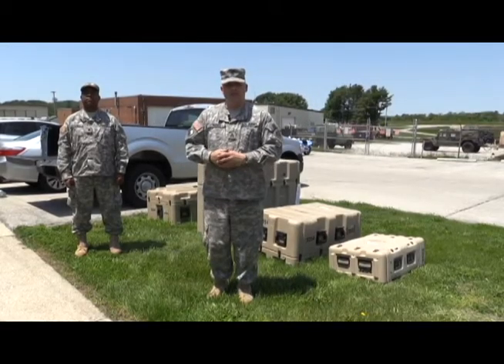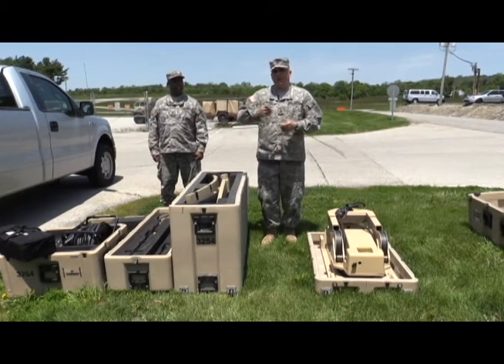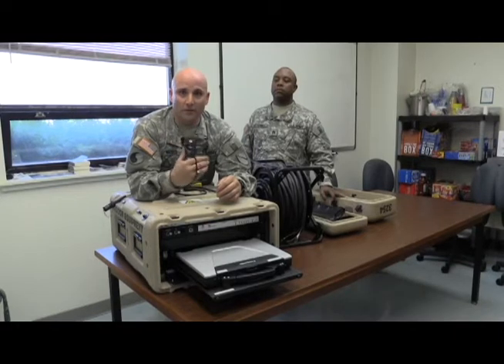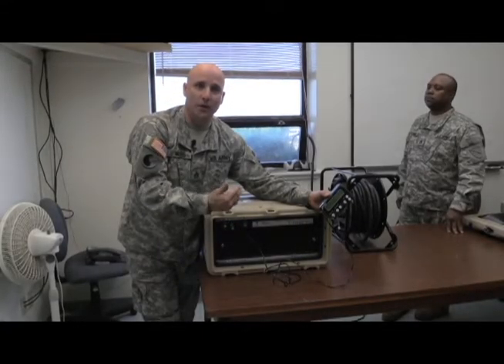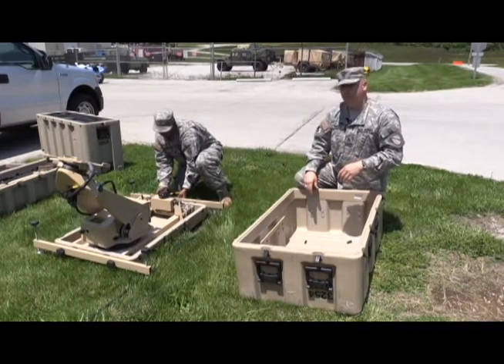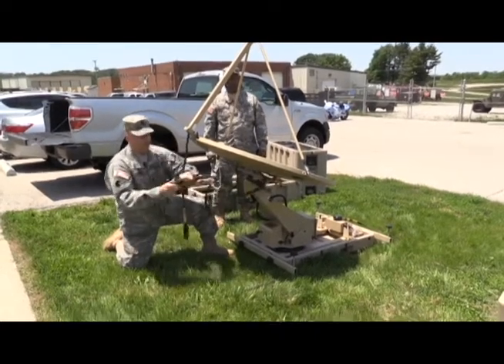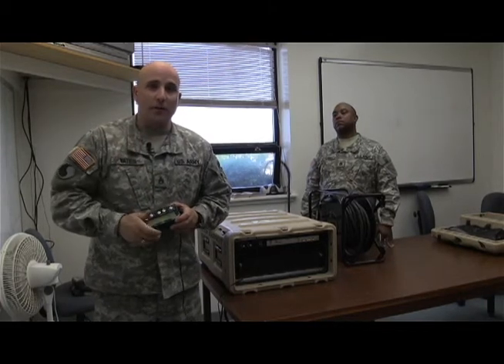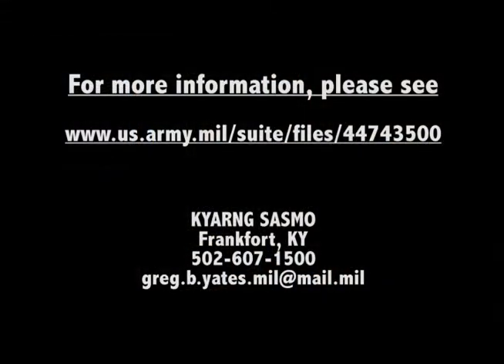How to set up a VSAT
How to video from the KYARNG SASMO